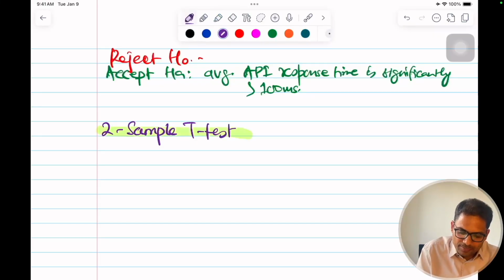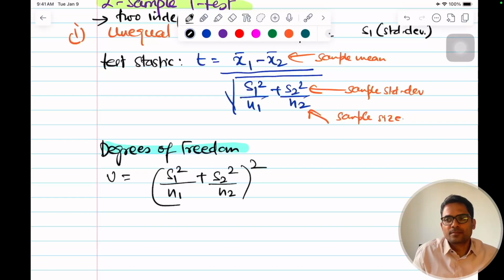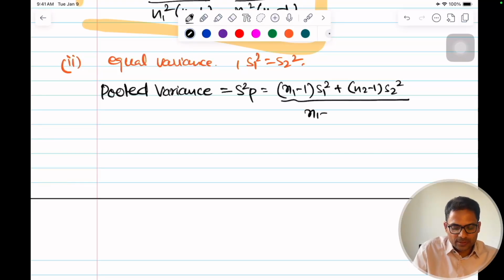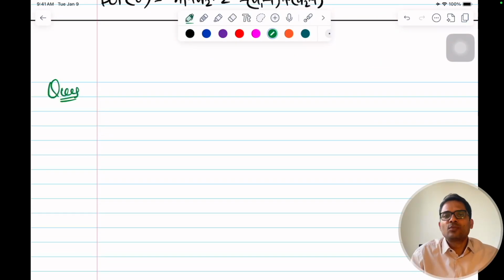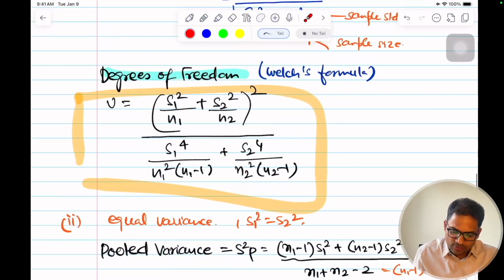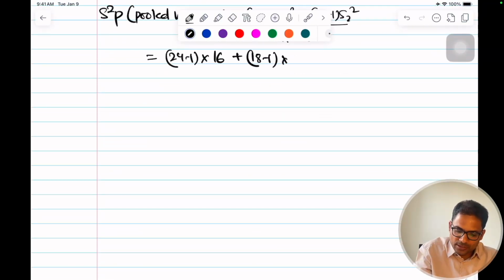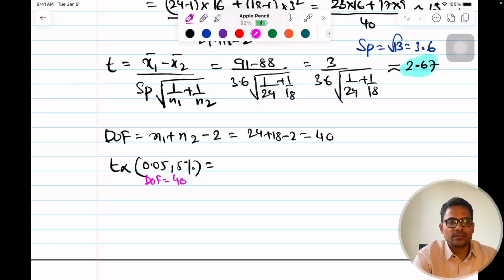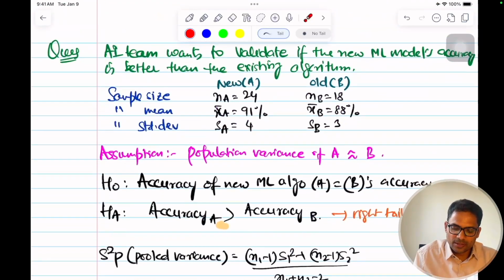2-Sample T Test for Equal & Unequal Variance | Welch's T Test | Hypothesis Testing | Explained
Learn how to perform a 2-Sample T-Test to compare the means of two independent groups.

Learning Objectives
✅ Types of 2-Sample T-Test: Equal Variance & Unequal Variance (Welch’s Test)
✅ Degrees of Freedom Calculation for both methods
✅ Step-by-Step Example with ML model accuracy data
✅ How to accept or reject the null hypothesis based on t-statistics

🕘 Time Stamp 🕔
00:00:00 - 00:01:00   Types of 2-Sample T-Test
00:01:01 - 00:03:35   Unequal Variance
00:03:36 - 00:07:03   Equal Variance
00:07:04 - 00:16:56   Question Solve